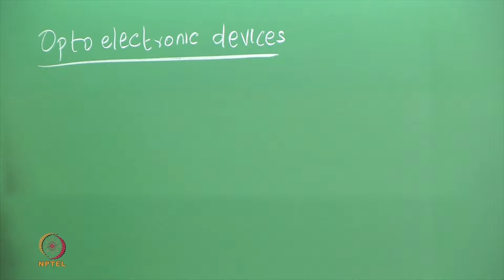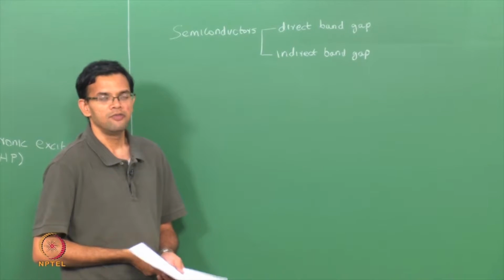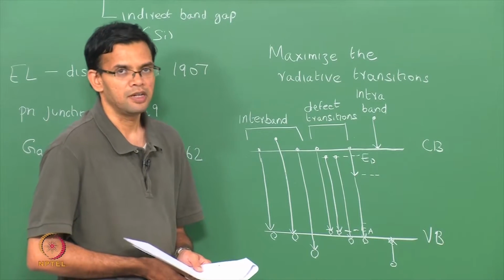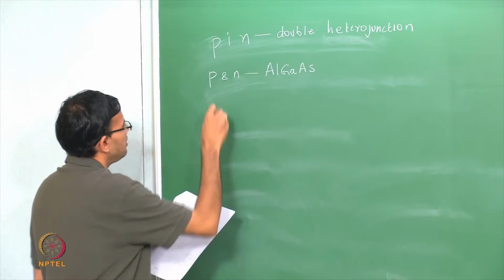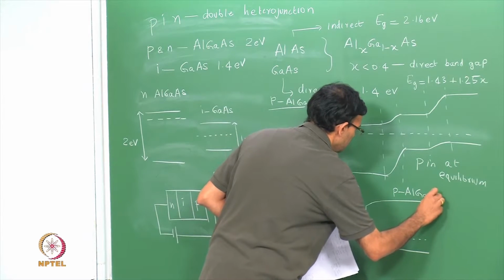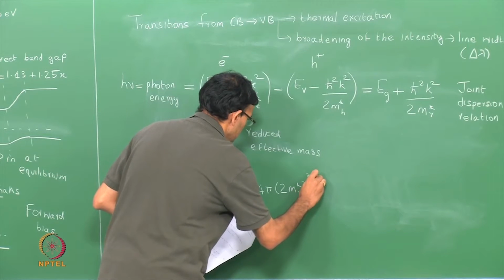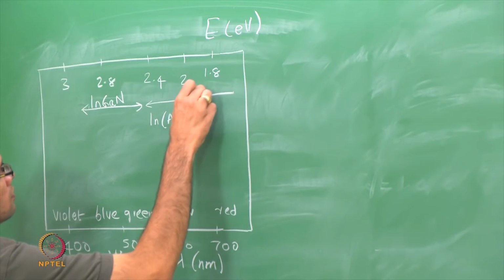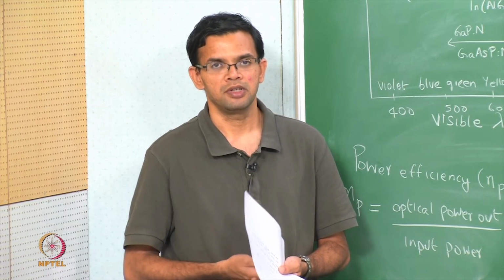Optoelectronic devices : LEDs